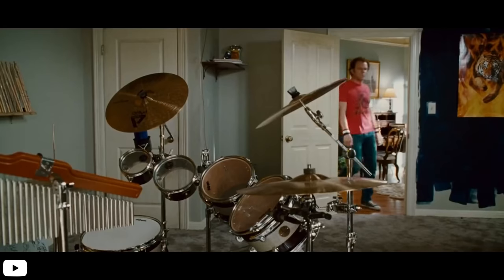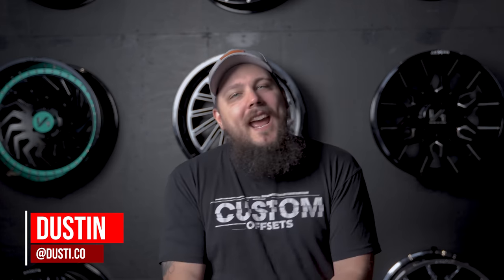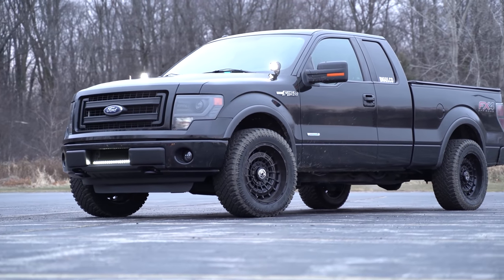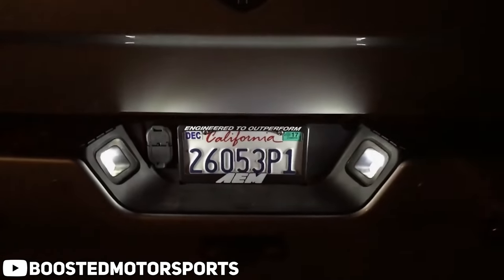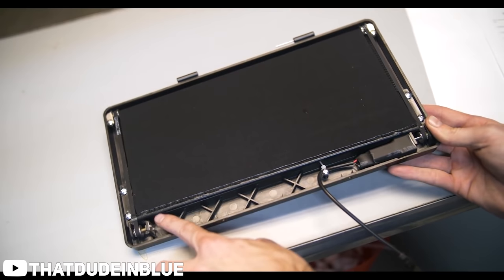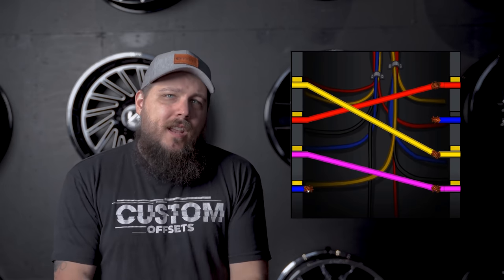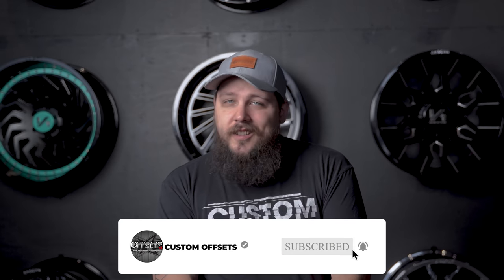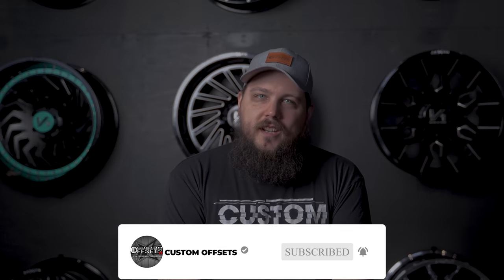Illegal Truck Mods to Avoid!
Have you ever wondered why you got pulled over!? Come to find out that the $10 mod that made your ride stand out from the rest was actually against the law. Come join us as Dustin goes over a few things that you might not of know you could get pulled over for!